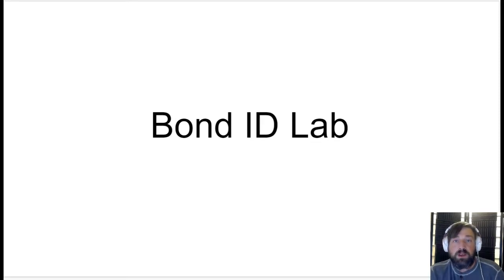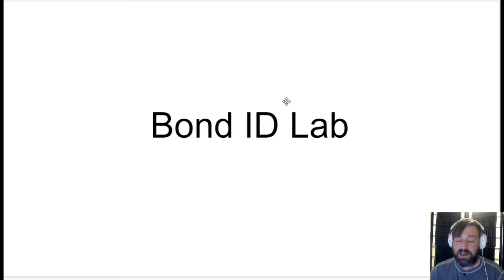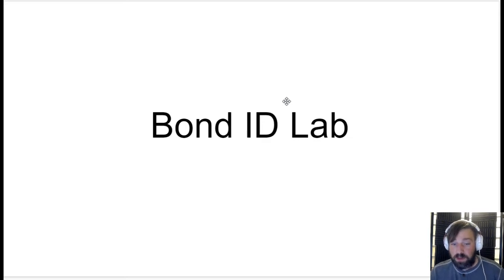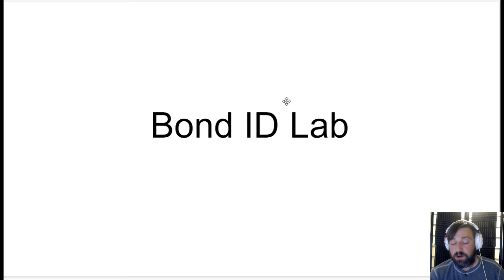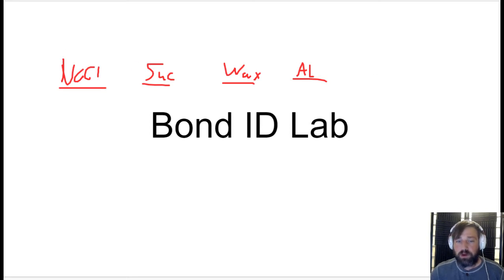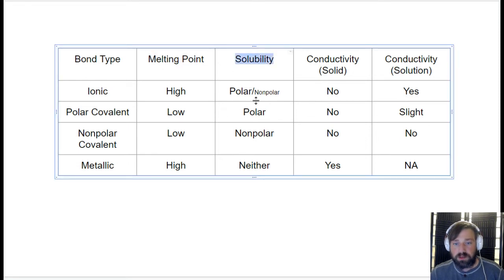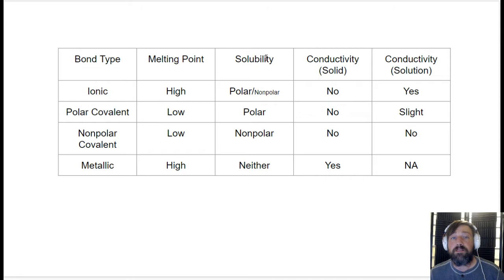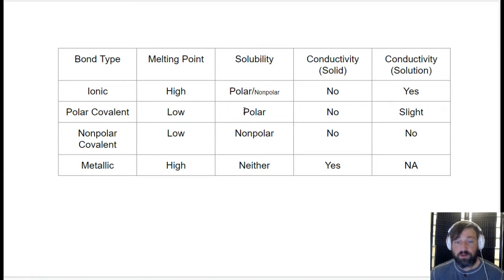Bond ID Lab Explanation